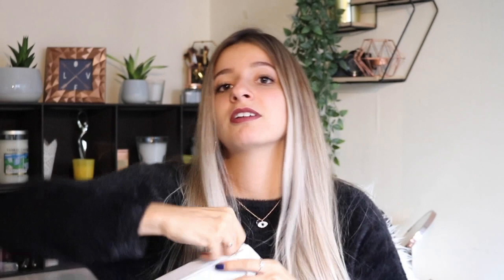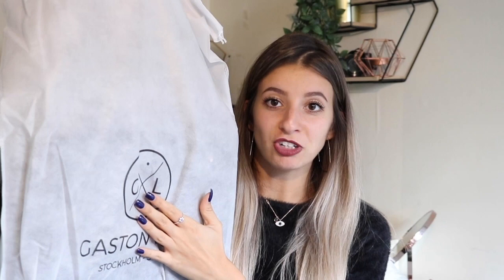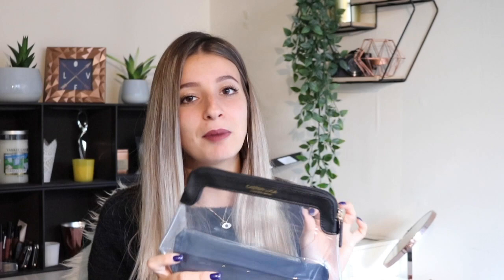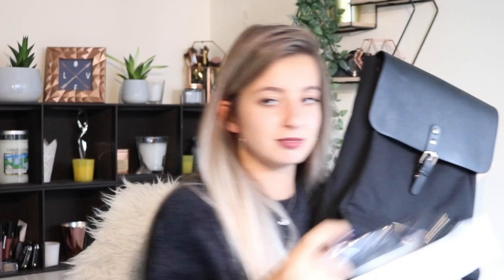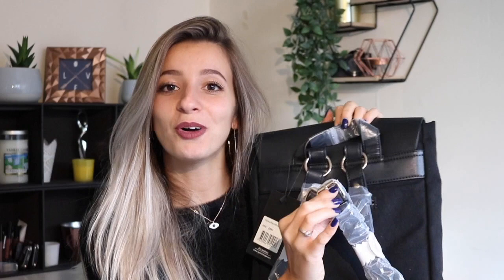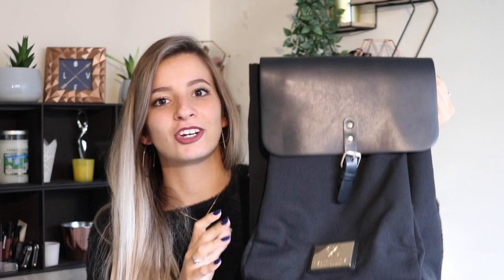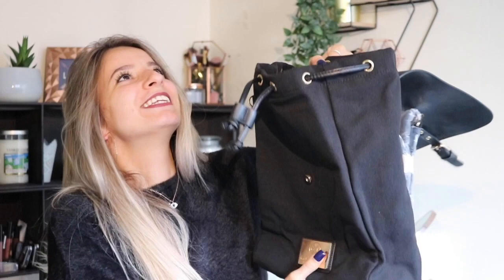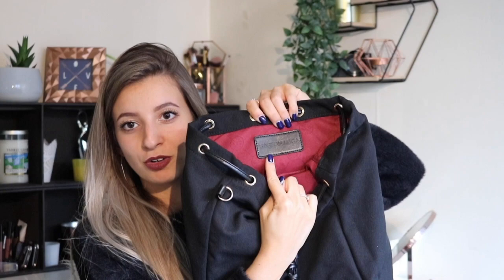Gaston Luga Unboxing + First Reaction | AnaOliveira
● Gaston Luga Website ●

● Find me ●

●  LAST VIDEO ●